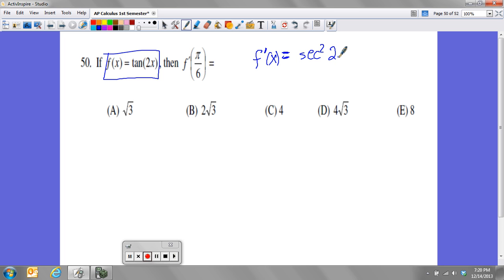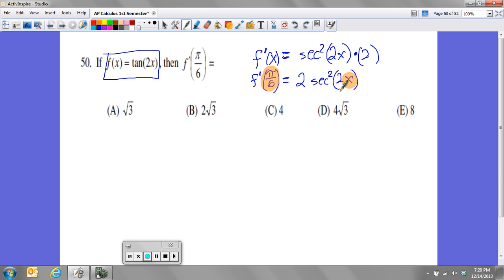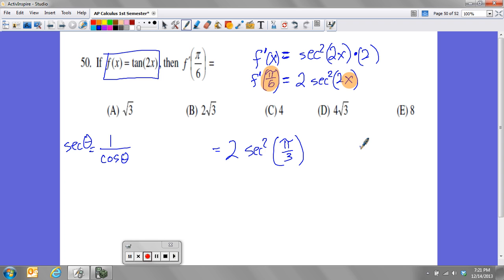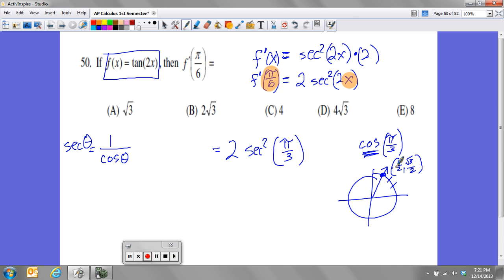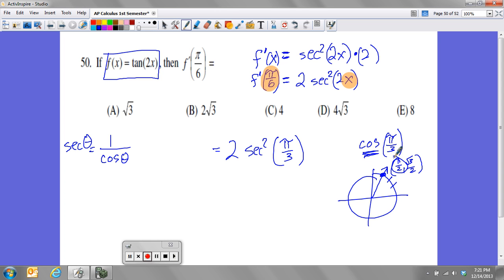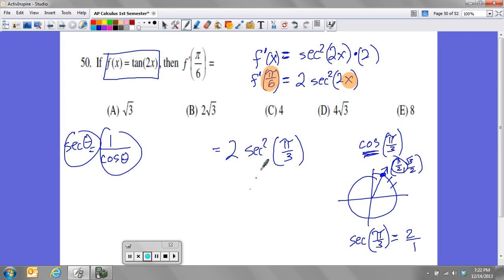AP Calc AB | 1st Semester Final Review - Part 1 - Q50